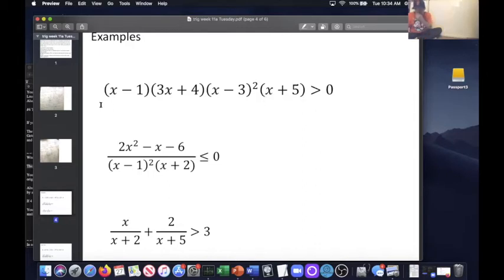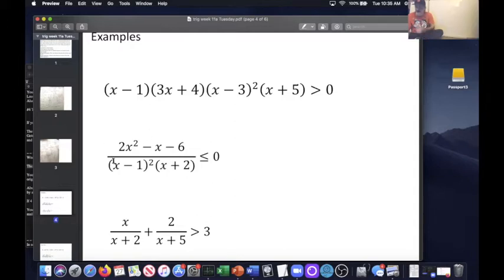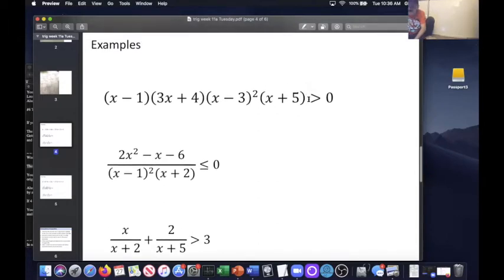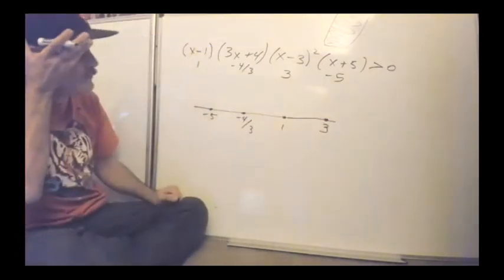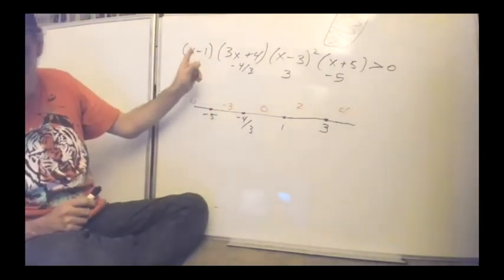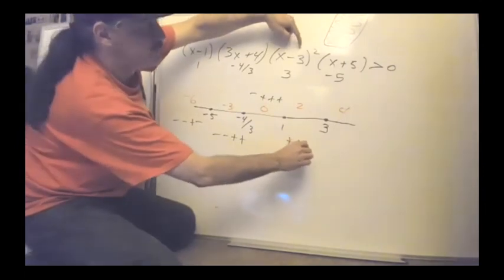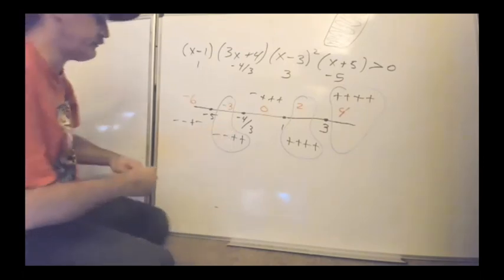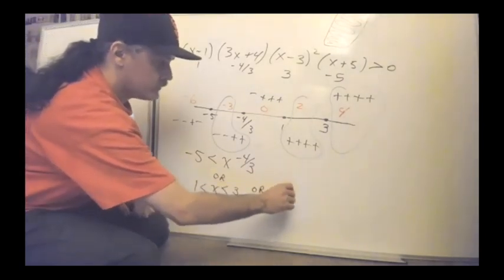Trig week 11a Mon-Tues : polynomial inequality in factored form